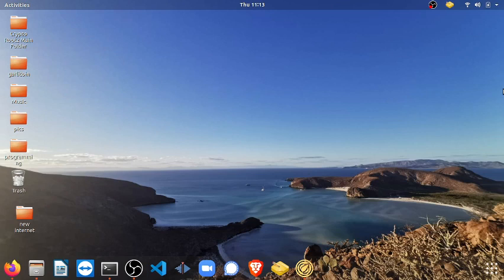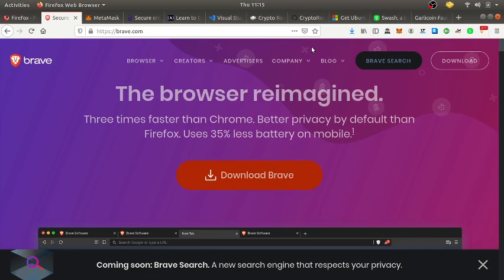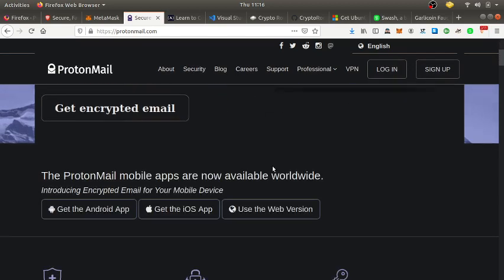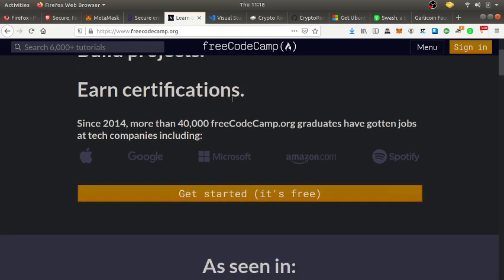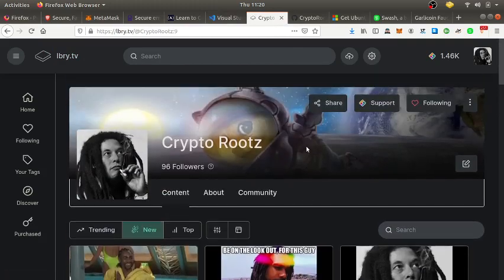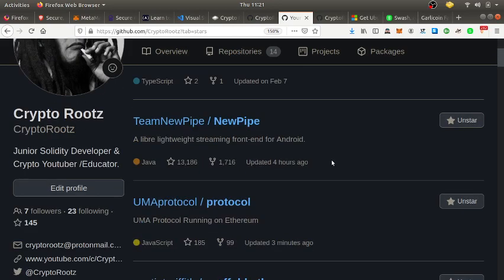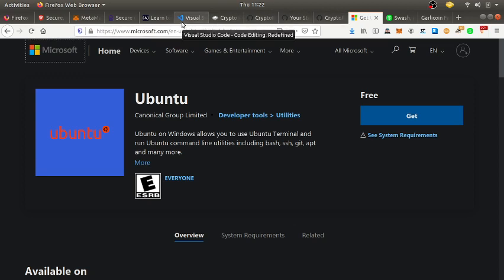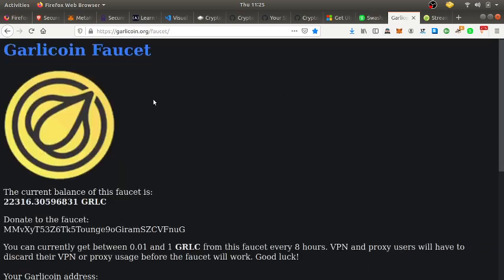How to jump into the Developer game Da Rootz way.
I forgot to mention to make Duckduckgo your default search engine: duckduckgo.com
1 hour Crypto Consultation = $70/hr USD, $50 in ETH or Bitcoin or
$30 in my $ROOTZ or Garlicoin, or Dogecoin.

-Linux Tutor
- Simple Hacking
-Web Design

32qBVyfcfkca9SikEt6CB6t2qQ8RzFwFKA

BAT:0xCed2f0dcb70757339F7072A3ffA08a4A73497435